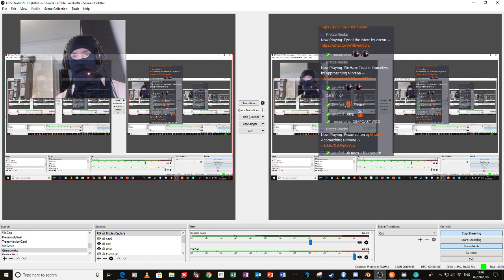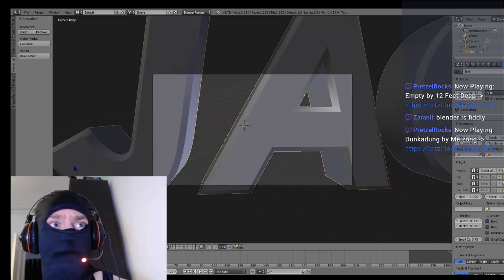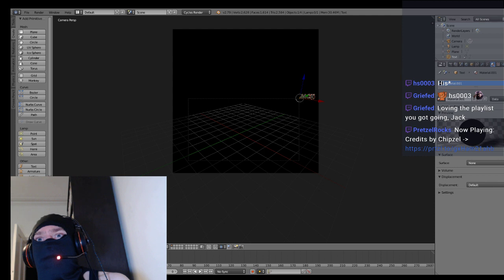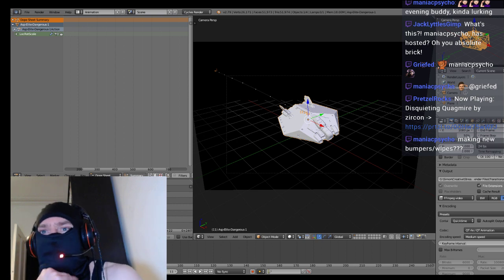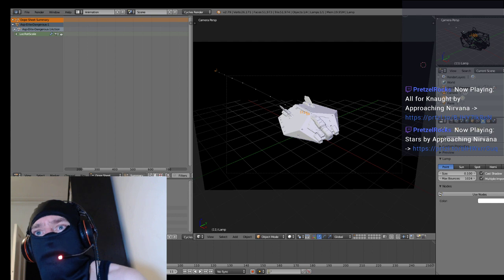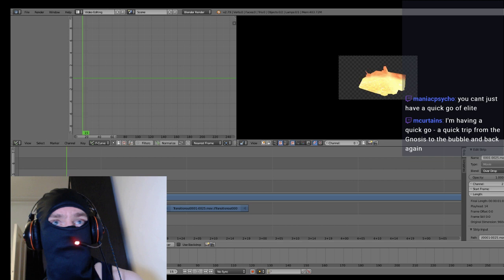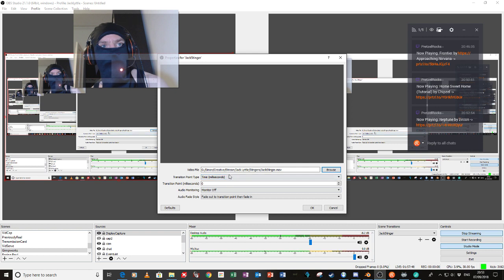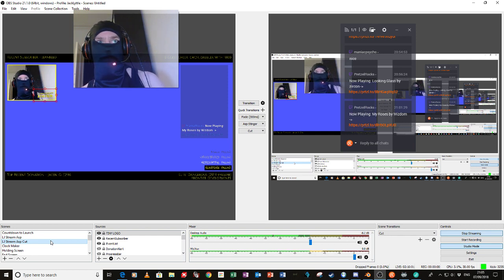Gimpcast - Making OBS Stingers in Blender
A little "how to" video on making OBS stingers in Blender. Big middle section is skippable! Once he starts having trouble with getting the objects to render as an alpha channel, jump to 1:22:28